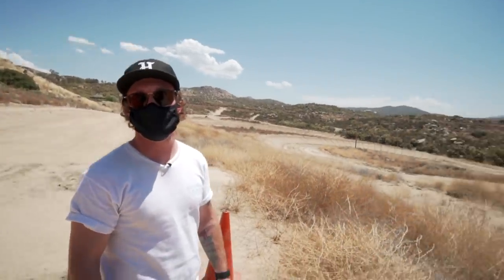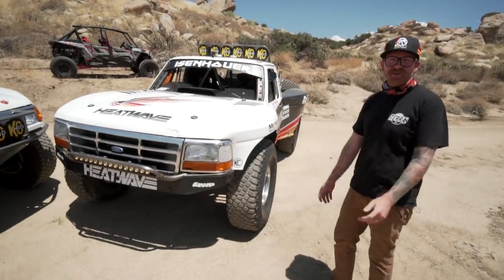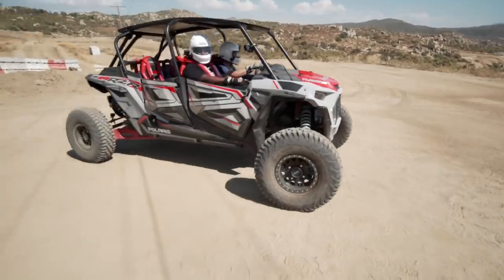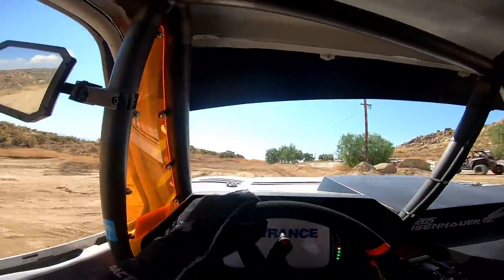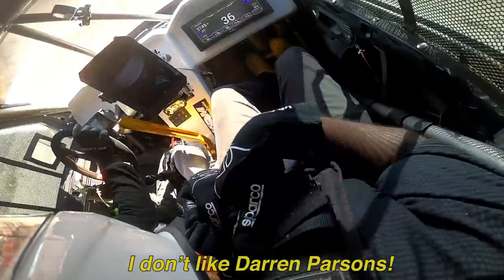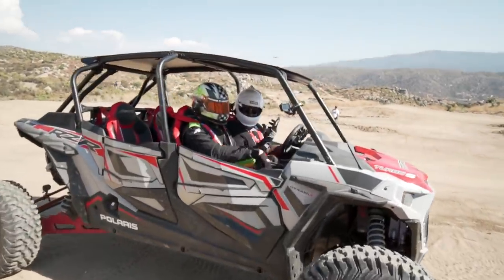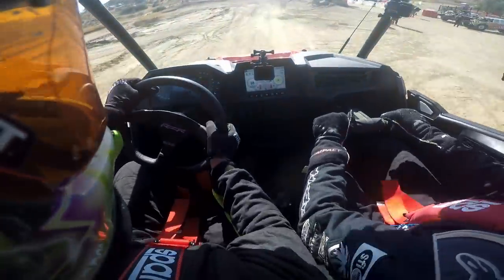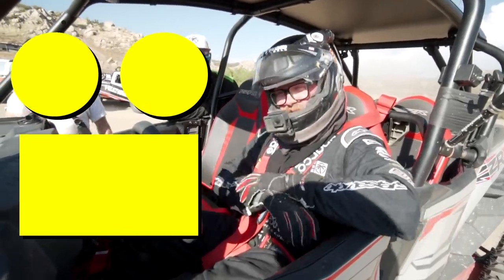Short Course Showdown: Jumping Our Polaris RZR vs. Desert Trophy Trucks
2020 is a wild time for everything. But the fact that you can go to any place that sells Polaris RZRs, drive straight off the lot and onto a trophy truck short course, and shred laps back to back with zero issues and respectable lap times? That sh*t is crazy. We compare apples and oranges out in the desert with two wildly different off-road machines.

Special thanks to Polaris for trusting us with this RZR Turbo S 4!

Want a chance to win Zac’s Chevy C10 Chopper hauler? for your chance to call it your own.